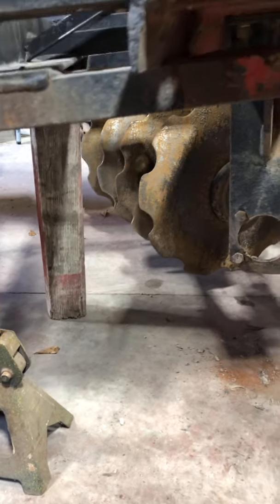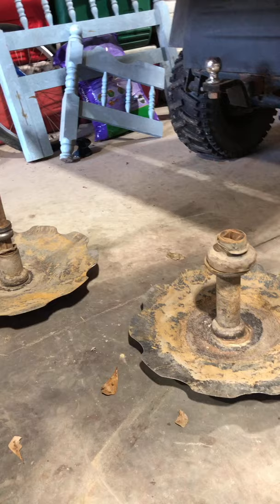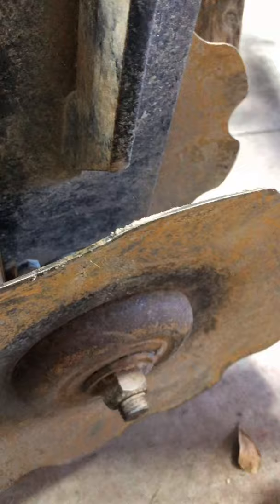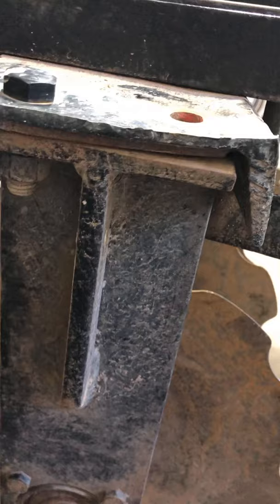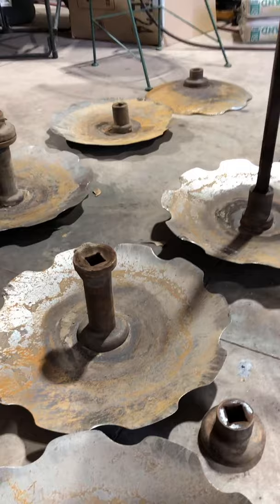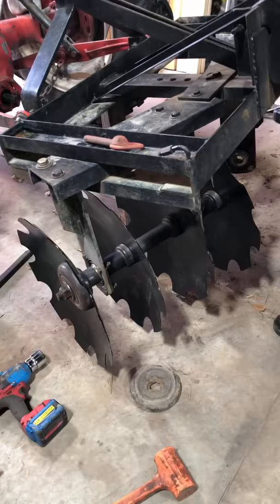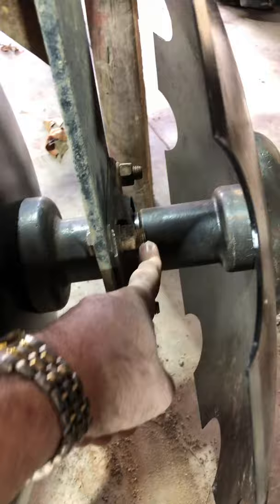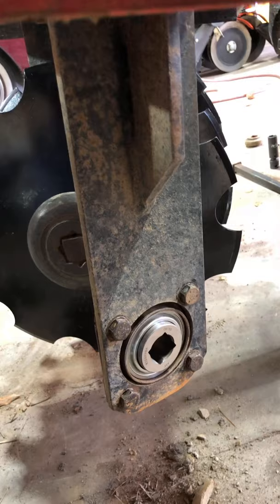1-9-21 replace disks and bearings on the harrow.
During last weekend’s monsoon disking event I started hearing a new squealing noise.  Turns out one of the bearings disintegrated.  The replacement parts came from Agrisupply for about $250. This was a very easy maintenance project.  Can’t wait to see how this rips the ground up!!